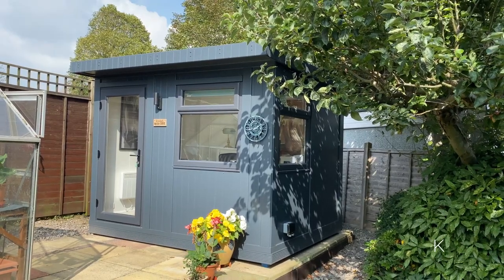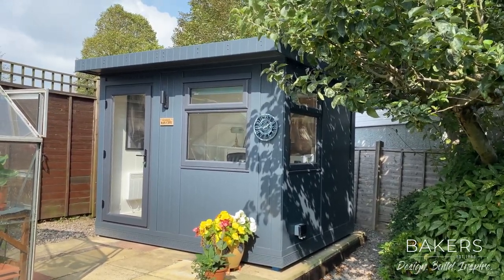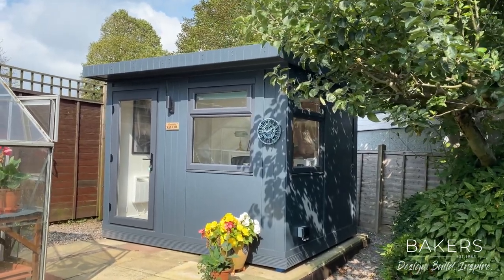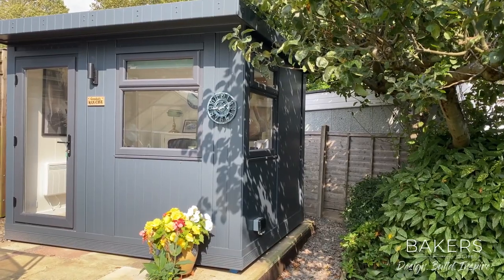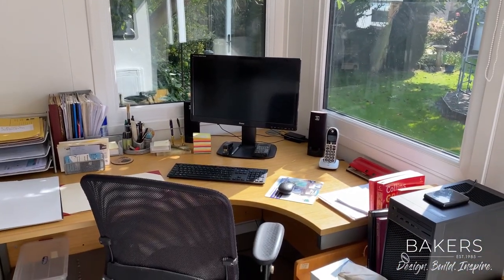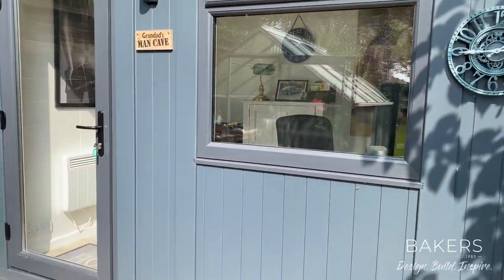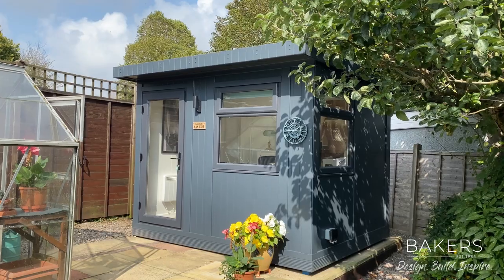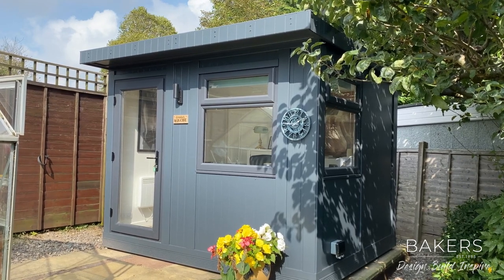REF:6069 Jay small Garden Office in West Sussex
We designed and installed this Small Garden Office for a family located in West Sussex. This all year round garden office comes with a 10 year guarantee and zero maintenance and its perfect solution for hybrid working. We are proud to present the "Jay" model from our Small Garden Office collection. There are seven sizes in the collection with this one measuring 2.9m x 2.5m. Special features include: 2 side UPVC windows and matched in colour door, EPDM Roof with extra rear height, MTX cladding, heating as well as WI-FI zone so that you can start working straight away. We can manufacture this collection within 6 - 8 weeks including base, electrics & internet.